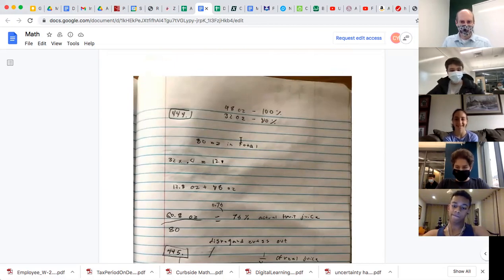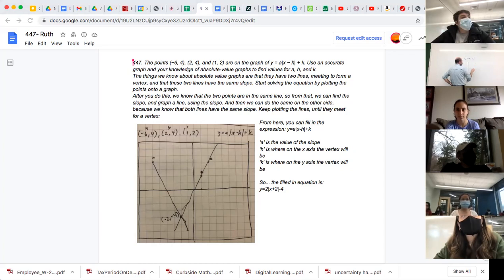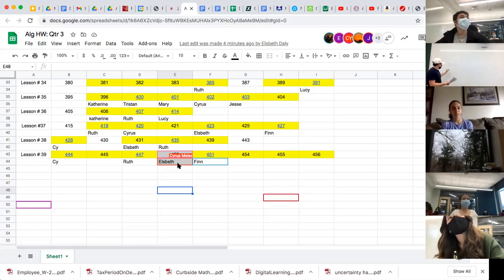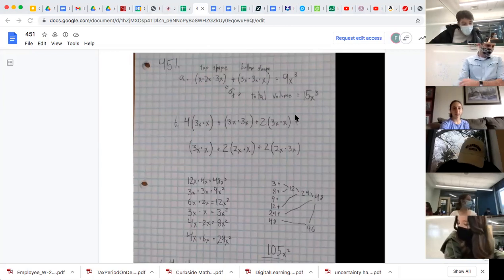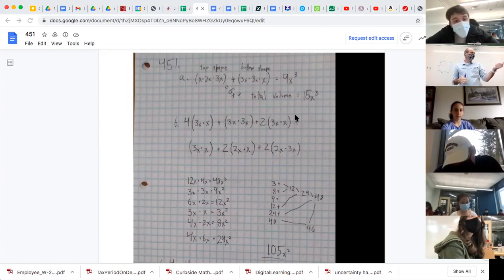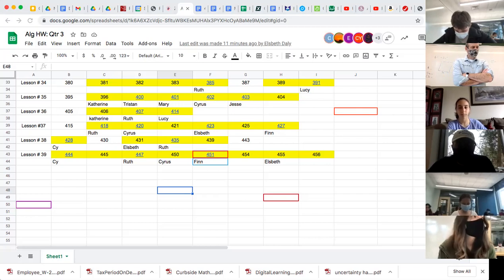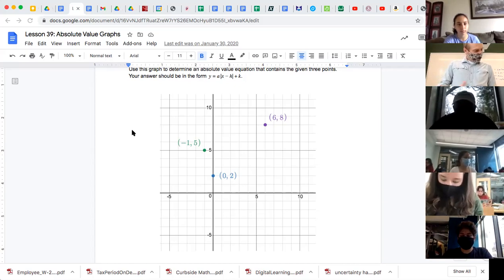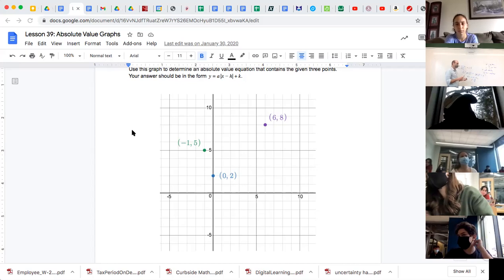Algebra with Mr. Finch